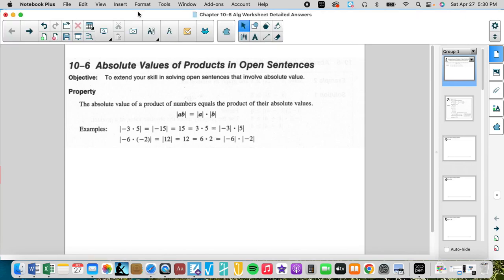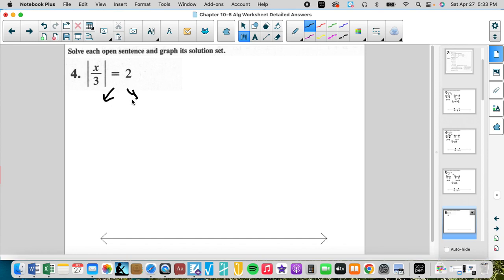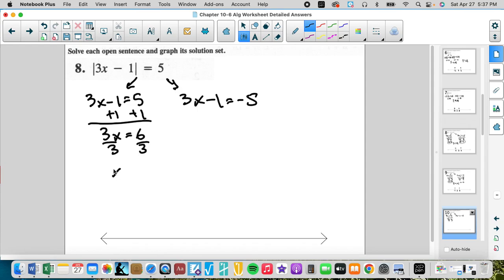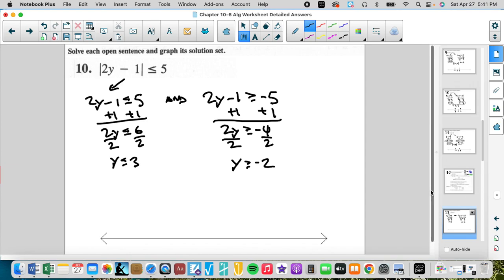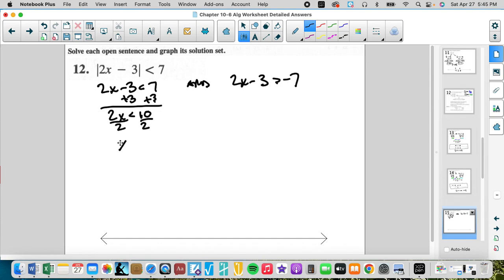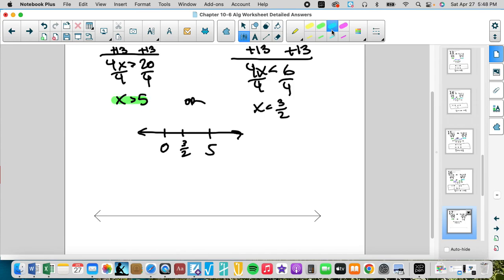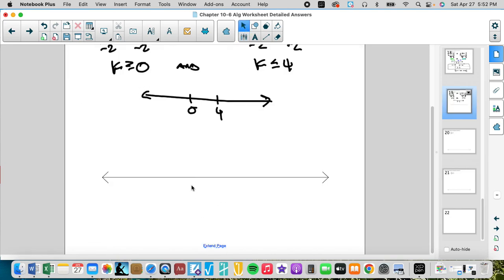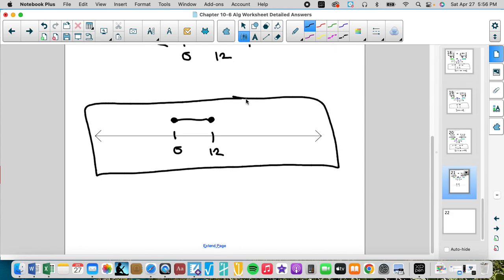Chapter 10-6 Alg (Absolute Values in Inequalities)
Chapter 10-6 Absolute Values in Inequalities